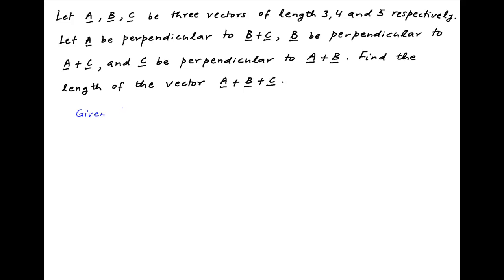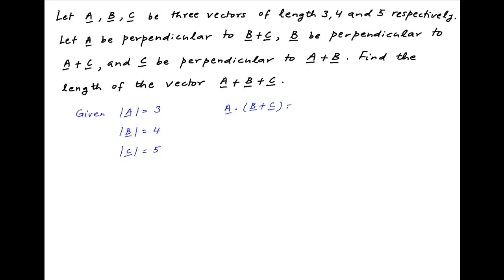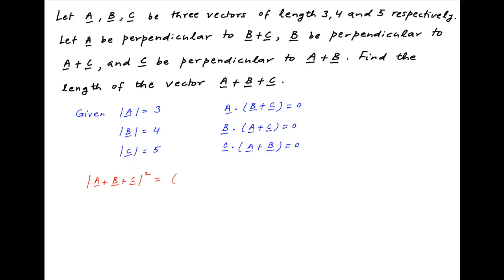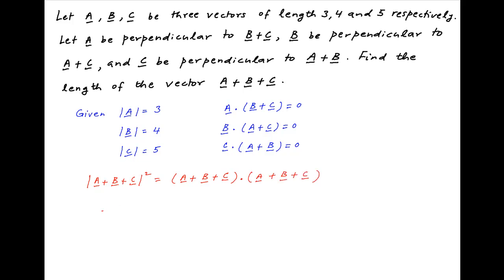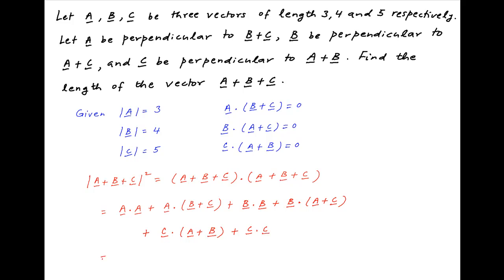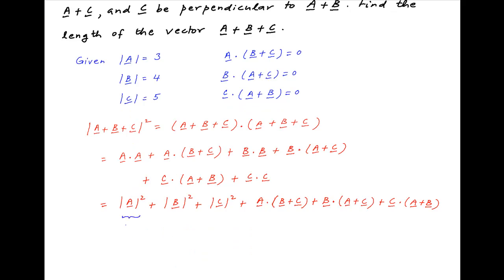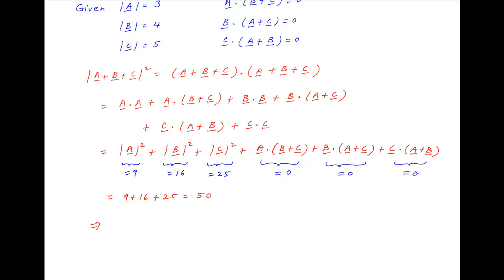[IIT 1981] Find length of vector A+B+C, where A, B, C are vectors of length 3, 4 & 5 respectively.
Given that A is perpendicular to B + C, B is perpendicular to A + C and C is perpendicular to A + B. for thousands of IIT JEE and Class XII videos, and additional problems for practice. All free. Over 1 million lessons delivered! Full benefits include smart analytics, customized tests, historical test performance, bookmarks, search and intelligent learning recommendations personalized for you. MathMuni is a collaboration between retired IIT faculty and IIT alumni with over 25 years experience. Happy Learning! now.